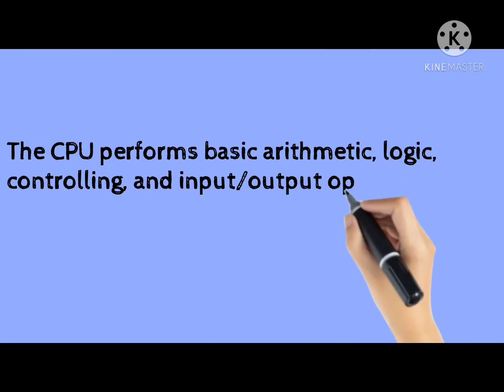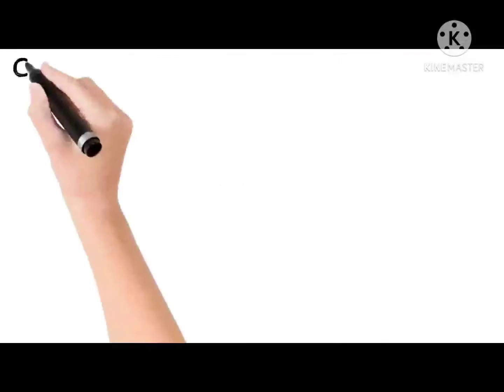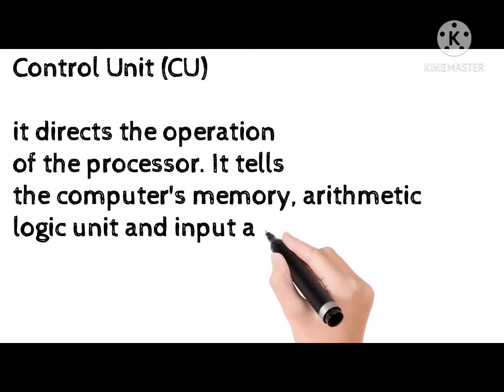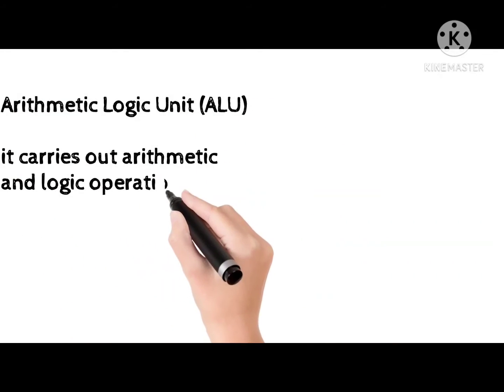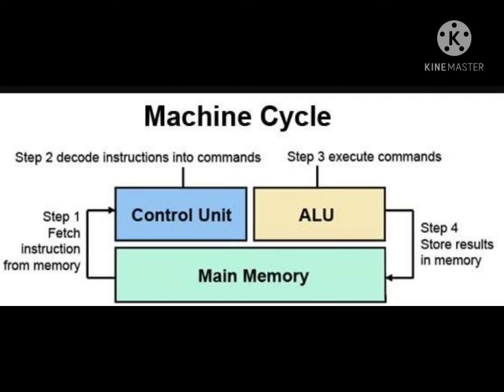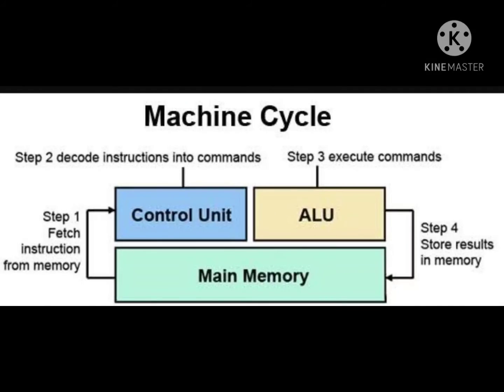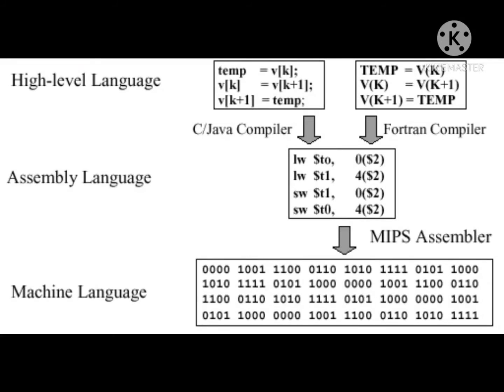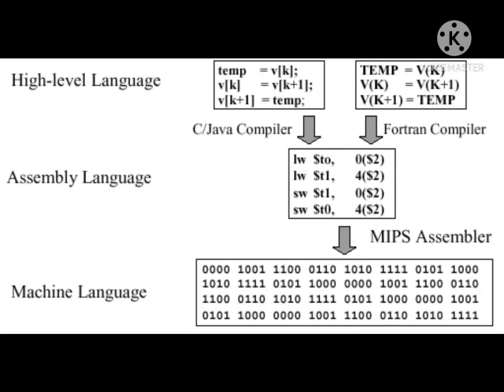About CPU (in English)